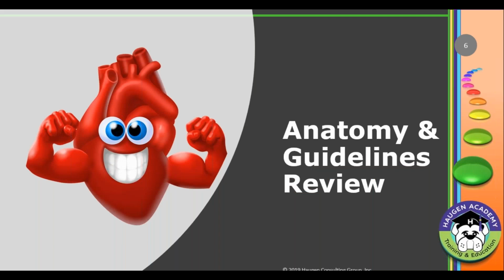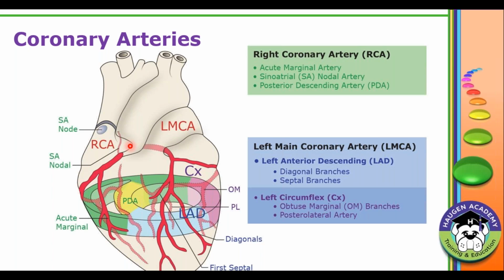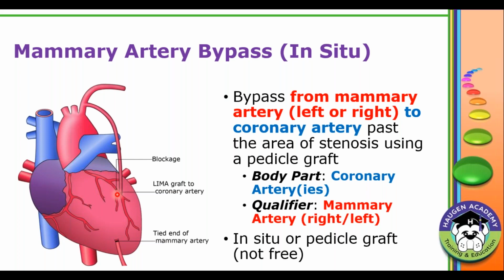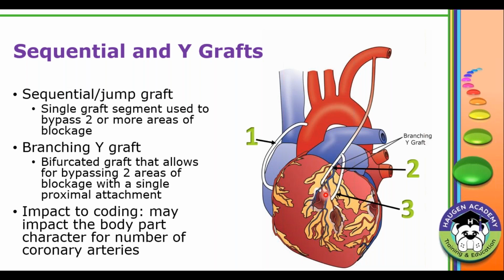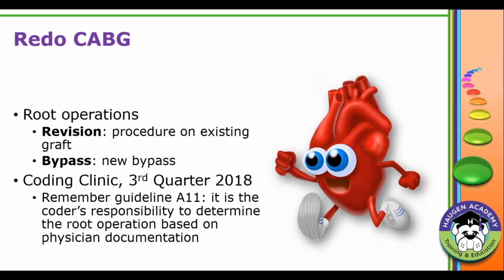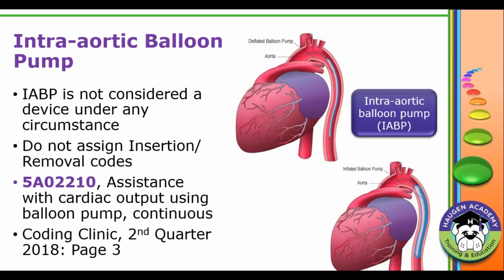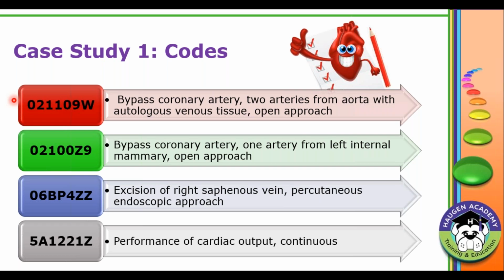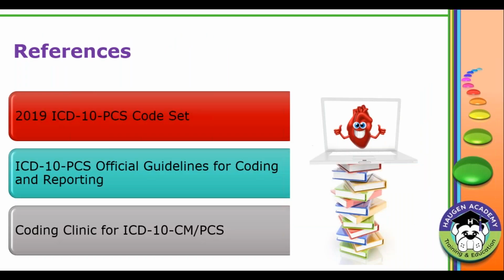HCGTV: Webinar - Body Parts, Devices, and Qualifiers, Oh My! ICD-10-PCS Coding for Coronary Bypass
This webinar was recorded on October 12th, 2019. The slide deck for this recording is not available.